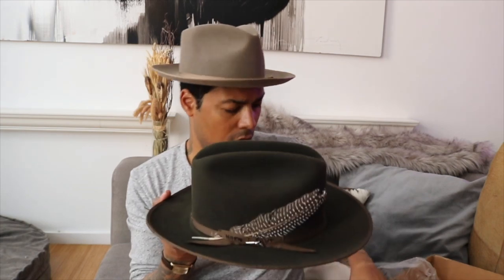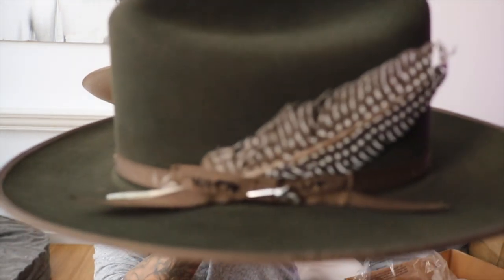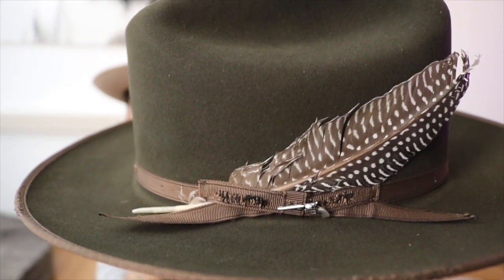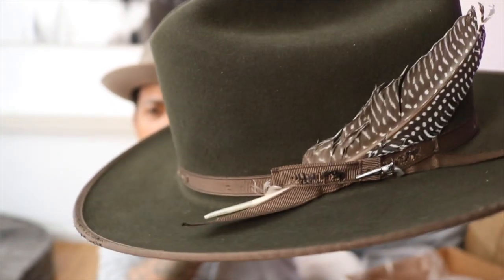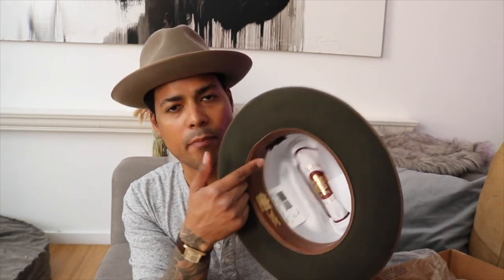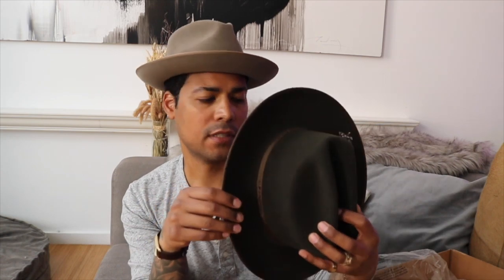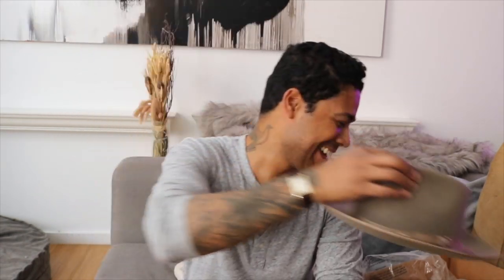Stetson 1865 Distressed Open Road in Sage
The Stetson Distressed 1865 Open Road in Sage